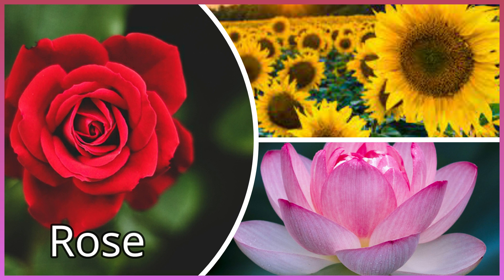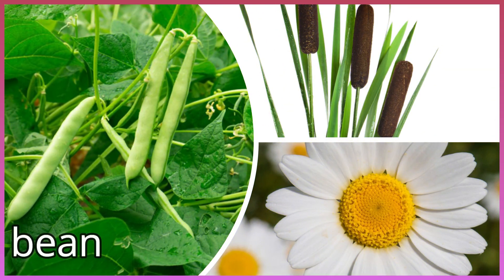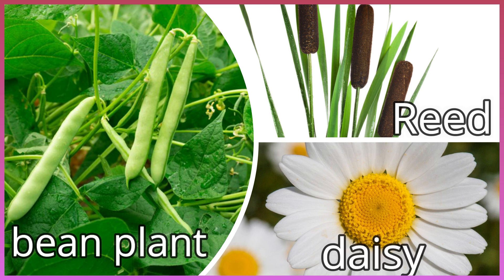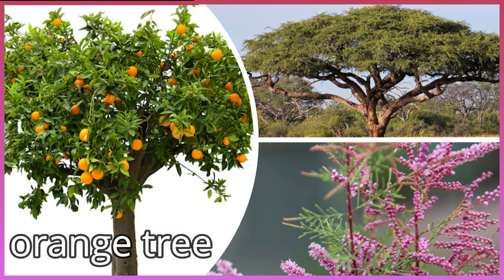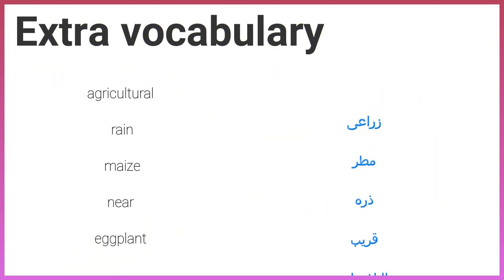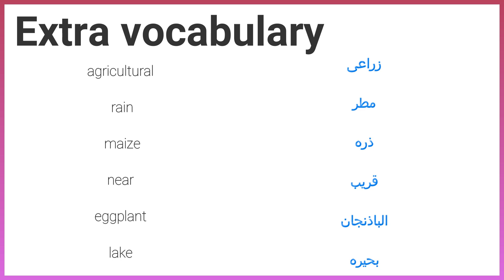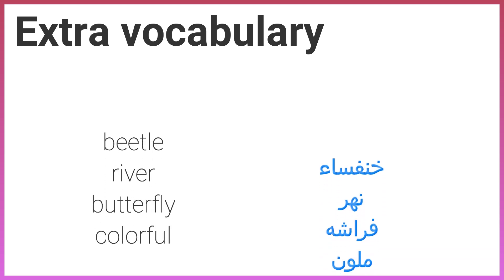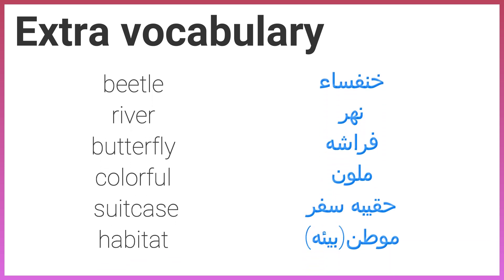Connect primary 4 I Unit 3 L 2 كونكت رابعة ابتدائي الوحدة الثالثة الدرس الثانى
rose
rose
sunflower
sunflower
lotus flower
lotus flower
bean plant
bean plant
reed
reed
daisy
daisy
orange tree
orange tree
acacia
acacia
tamarisk
tamarisk
Extra vocabulary
agricultural
agricultural
 rain
rain
 maize
 maize
near
near
eggplant
eggplant
lake
lake
beetle
 beetle
river
river
butterfly
butterfly
colorful
colorful
 suitcase
 suitcase
habitat
habitat
look at the picture and tell us what it is ?
lotus flower
 rain
butterfly
rose